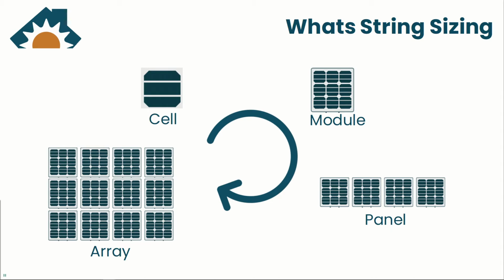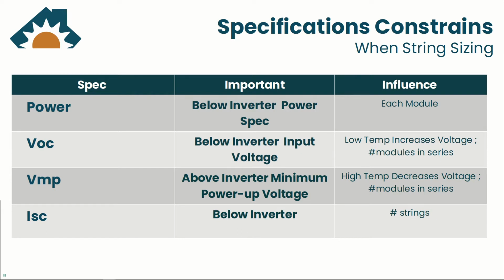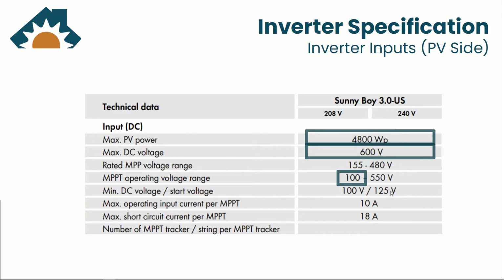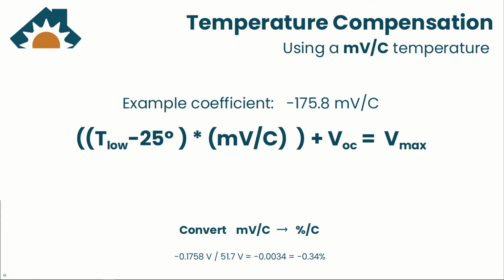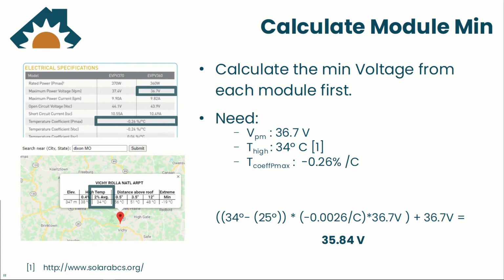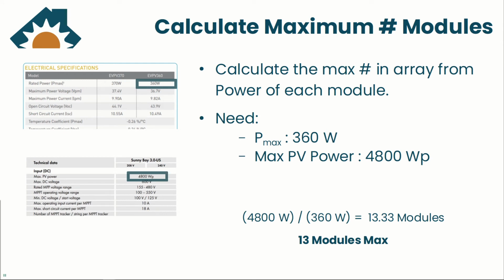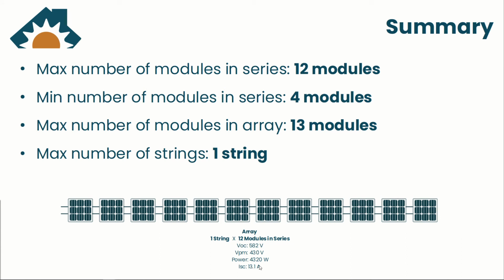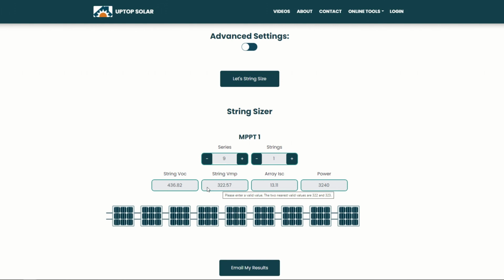UpTop Solar 101 #7 : String Sizing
String Sizing can be tricky. In this video we will go over a hand calculation example and a tool that makes this much easier!

*Inverter Specifications Operating Current is Highlighted when short circuit current should be. Will update later.